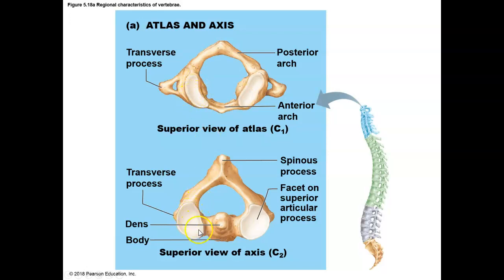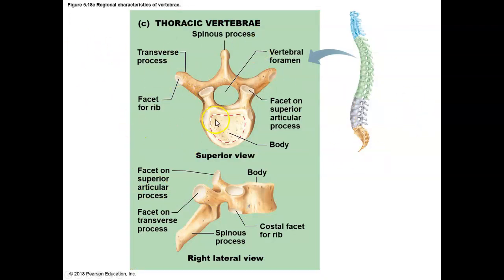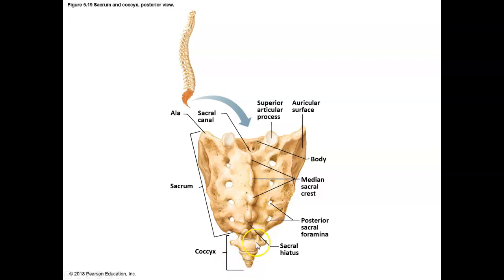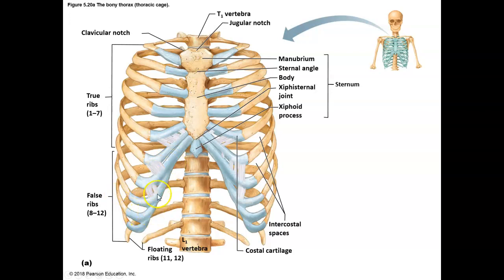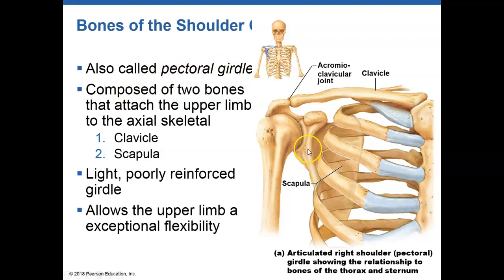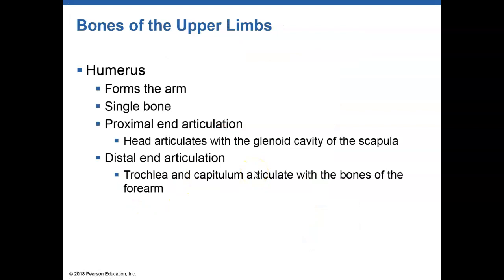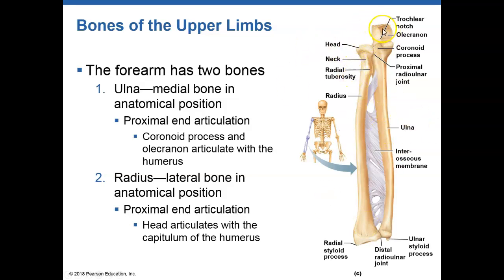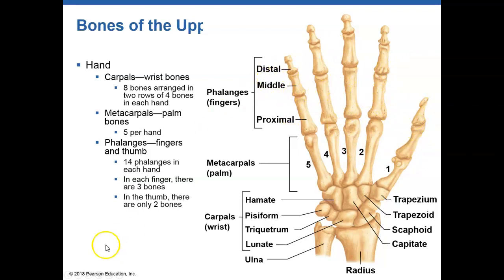Fundamentals of A&P Chapter 5 part 4